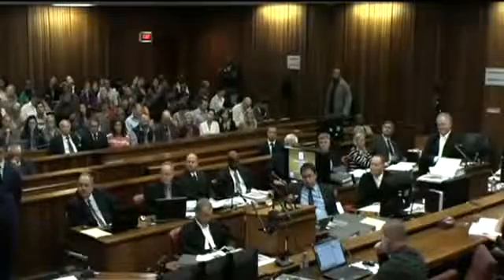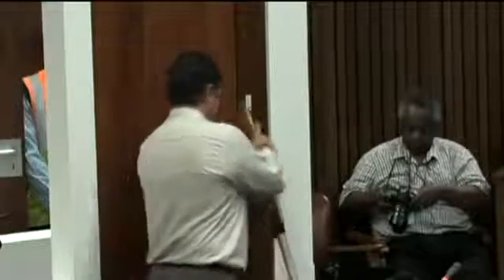Oscar Pistorius Murder Trial Day 8 Part 6 12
Oscar Pistorius Murder Trial Day 8 Part 7  12.

Oscar Pistorius Murder Trial Day 8 Part 2  12.

Oscar Pistorius Murder Trial Day 8 Part 5  12.

Oscar Pistorius Murder Trial Day 8 Part 4  12.